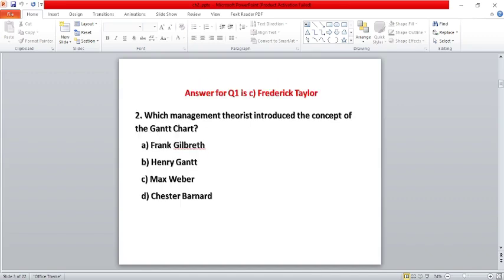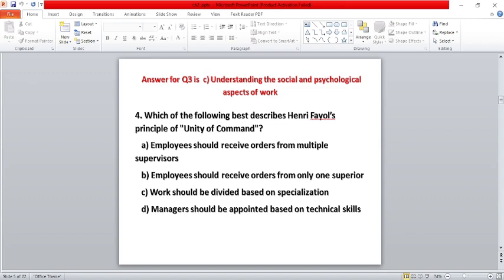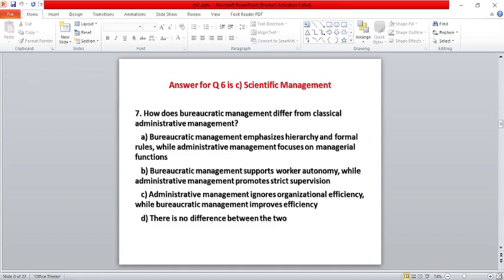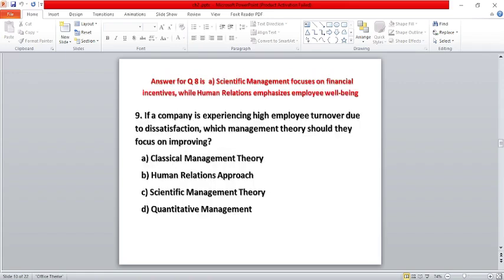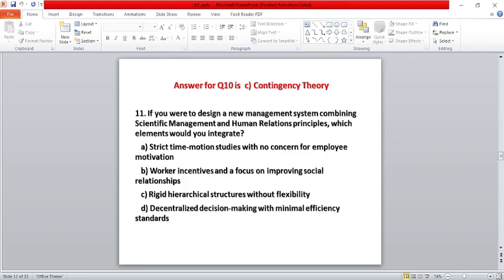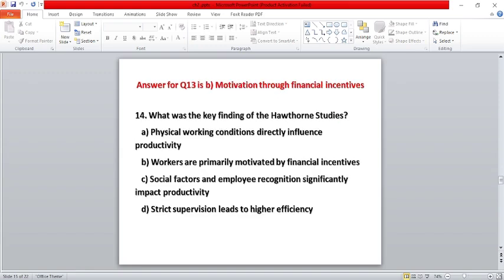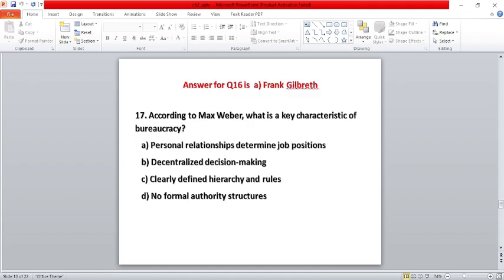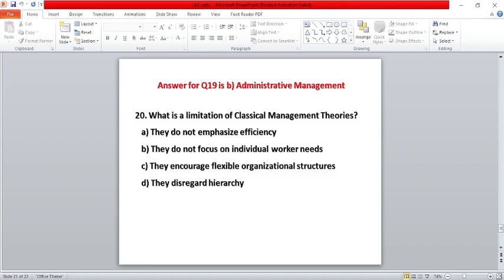INTRODUCTION TO MGMGT CH 2 Q& A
Looking for questions and answers for INTRODUCTION TO MANAGEMENT  Chapter One? Watch this video for all the information you need to ace your exam